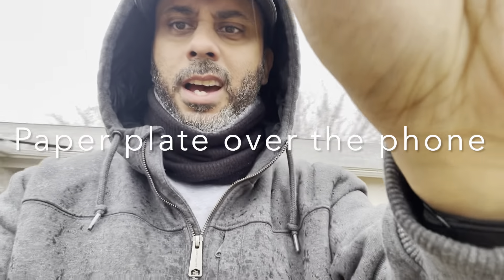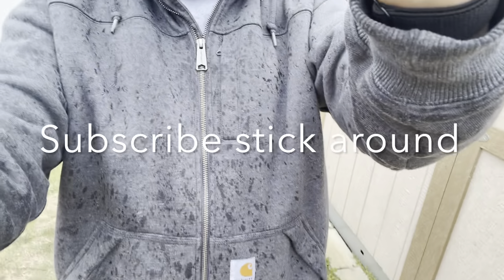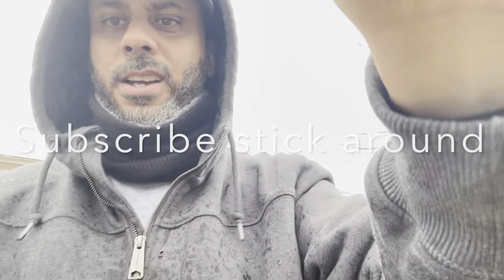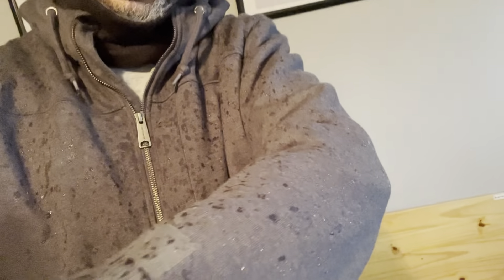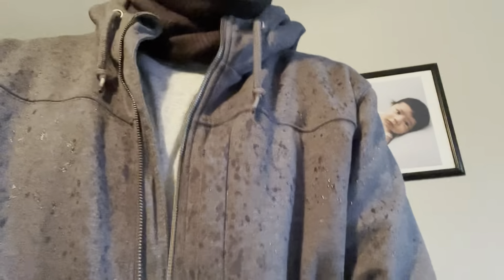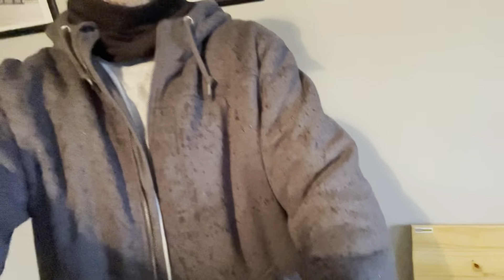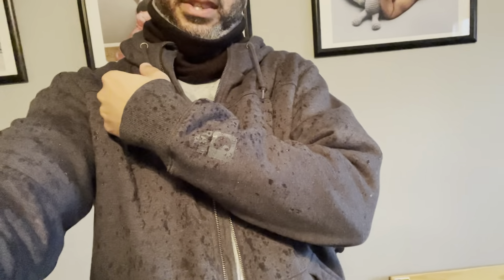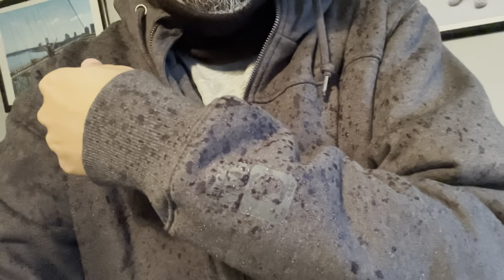Rain Defender in the Rain. Carhartt Gear.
Carhartt Rain Defender Amazon Link.